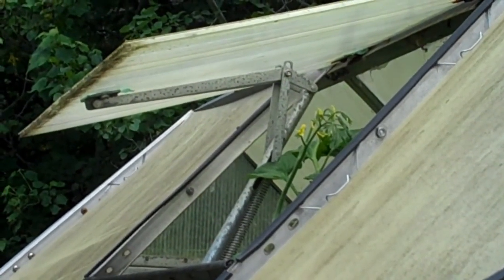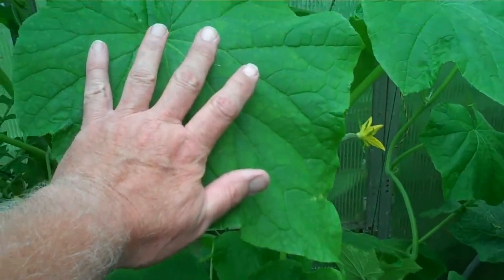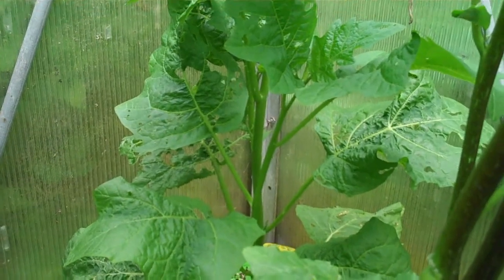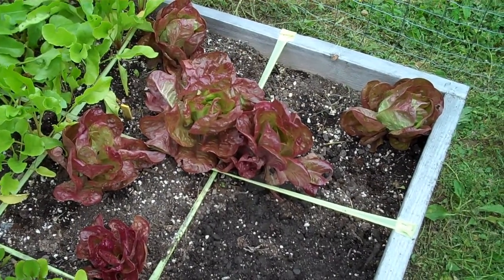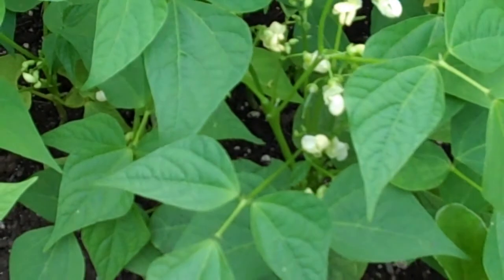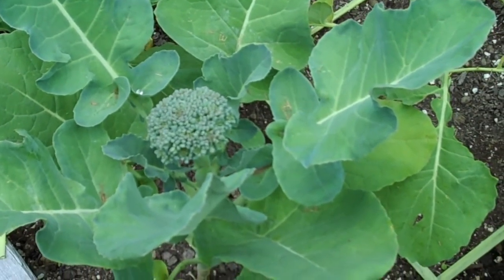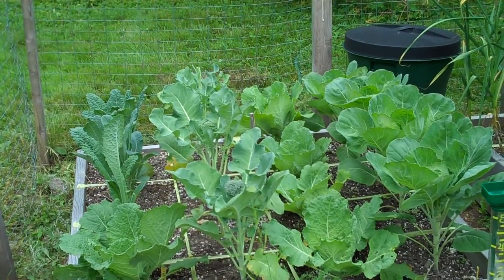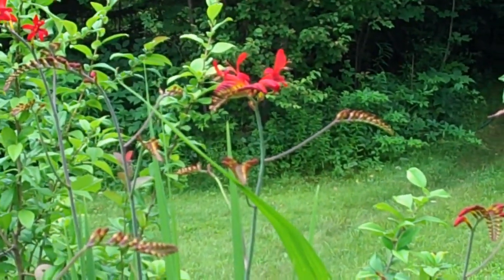July 20, 2010 Weekly SFG update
Weekly progress report from the garden and greenhouse.